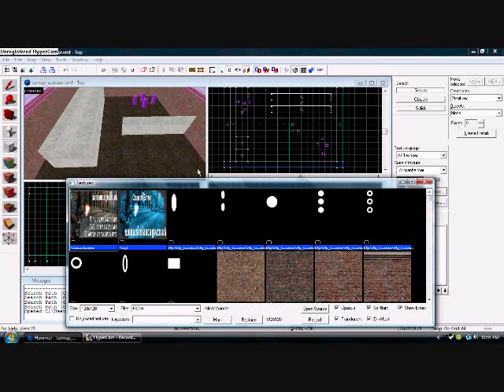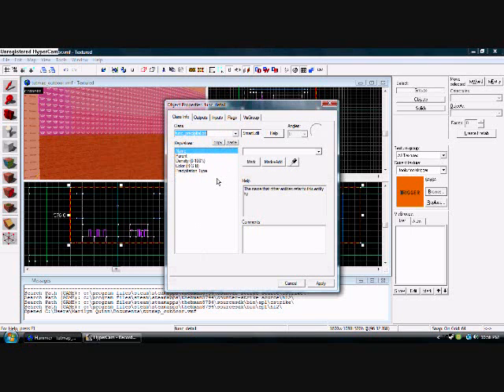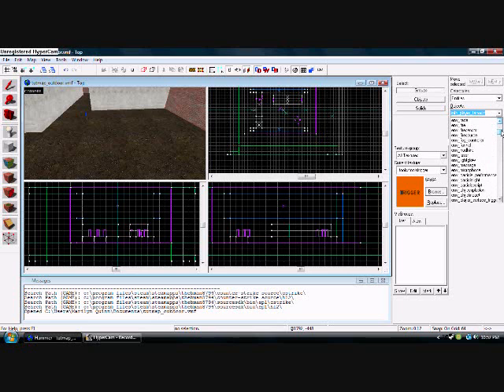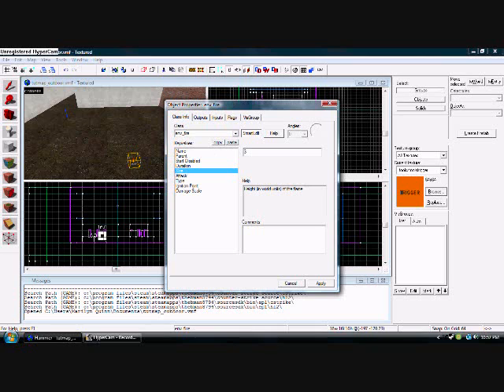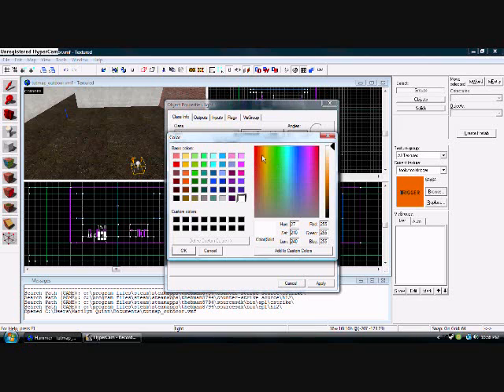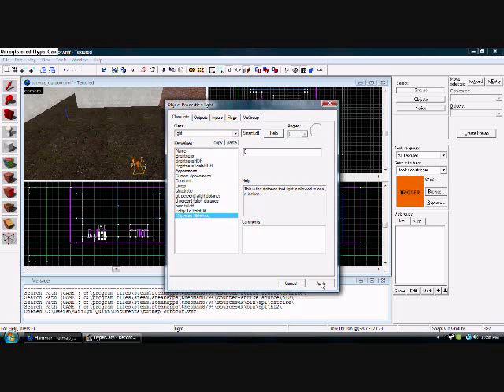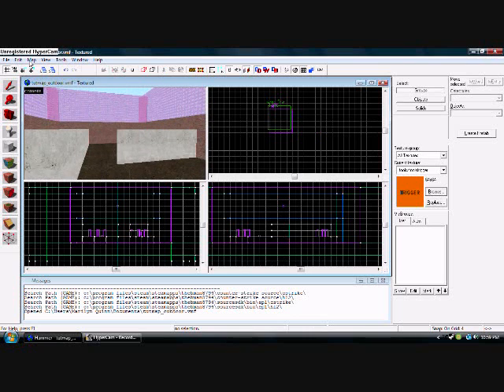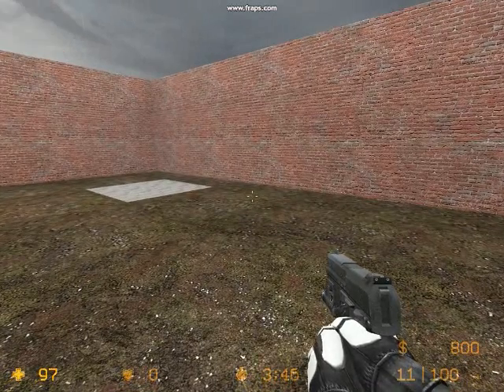Source SDK Tutorial #6 nature effects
rain, snow, and fire to learn nature effects